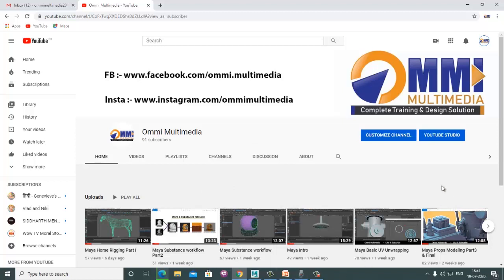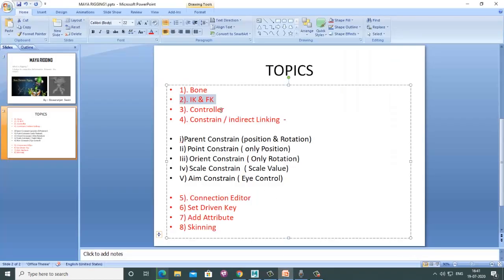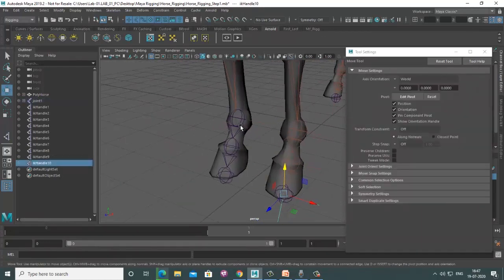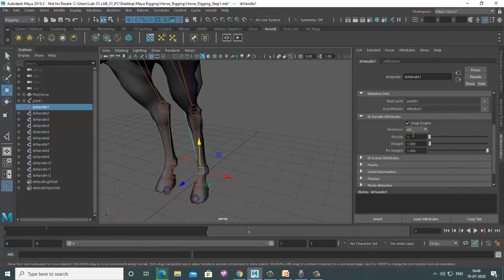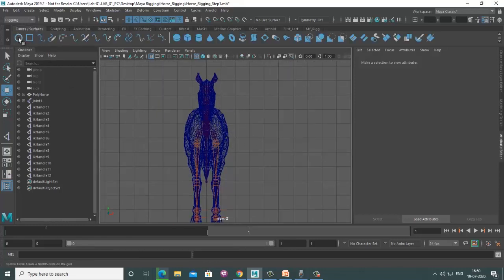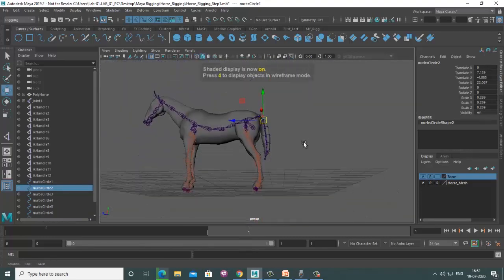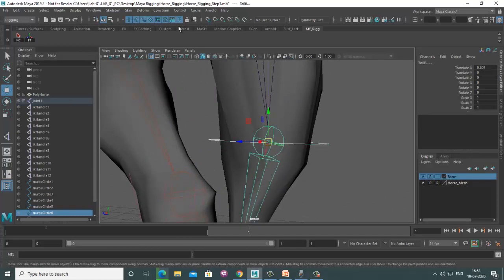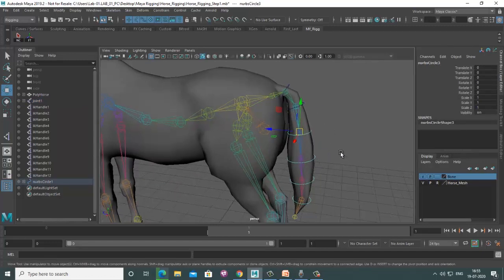Maya Horse Rigging Part2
Maya Horse Rigging Part2  this video published by Ommi Multimedia for Training Purpose .

Linke on FB :- ommi.multimedia
Like on Insta :- ommimultimedia